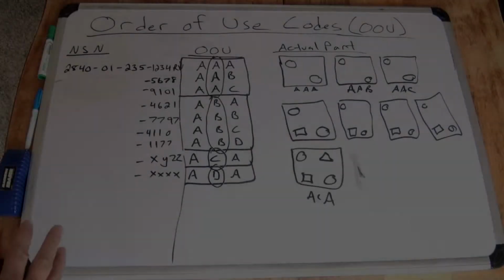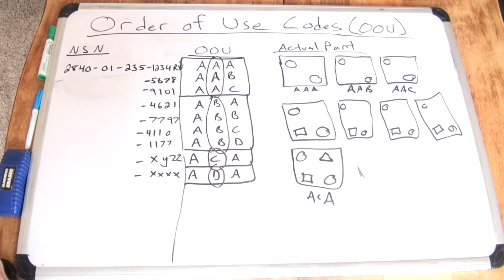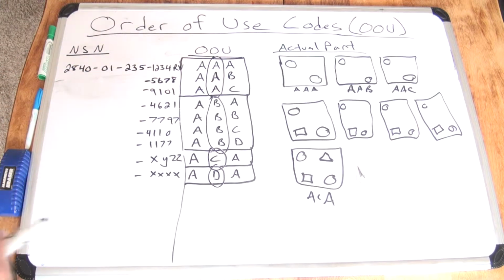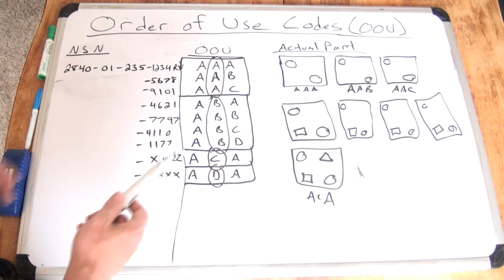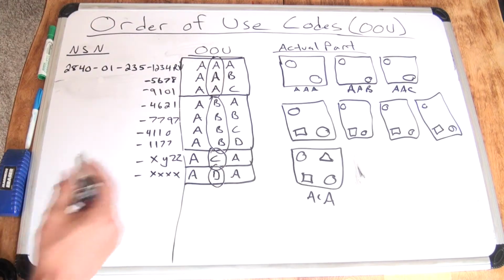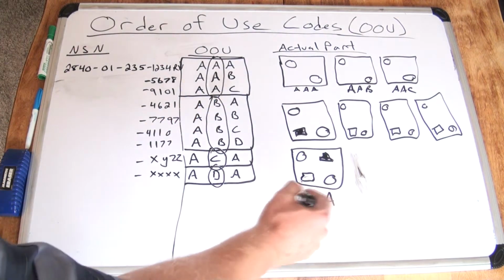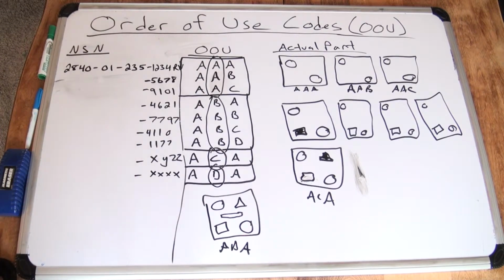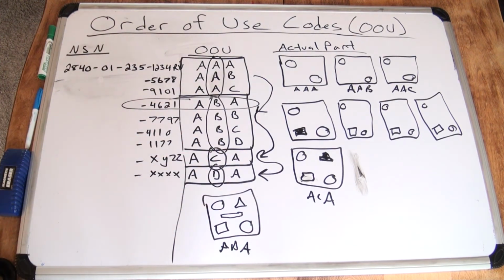Order of Use Codes (OOU) - ES, IM, MM. Explained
Order of Use Codes OOU - Equipment Specialist Inventory Manager, Material Manager, Item Manager.

This explanation of OOU codes will help the department of defense employees understand how cataloging in D043 works.  Interchangeability & Substitutability explained.

Technical Project Management, Government Jobs & Career Advice:
Do you have more to add? Let me know how you liked the video or if I need anything corrected in the comments below.

➔ Apple Magic Mouse 2
➔ Apple Magic Keyboard
➔ Samsung SSD Drive